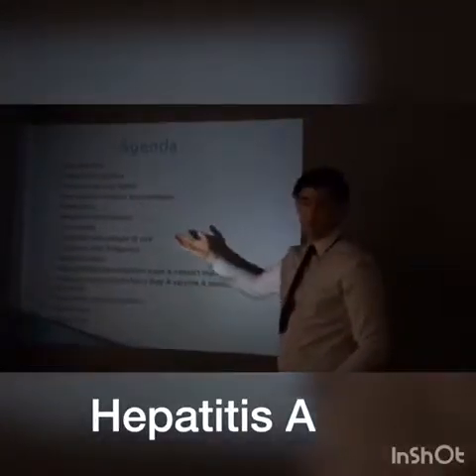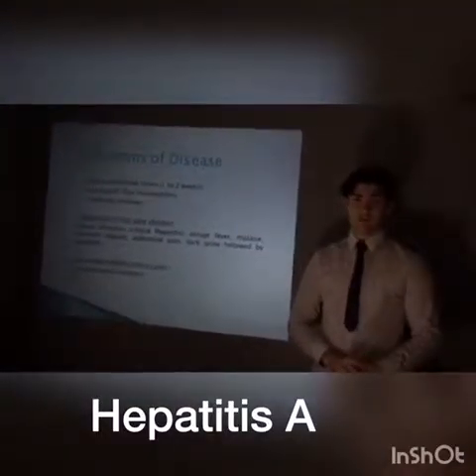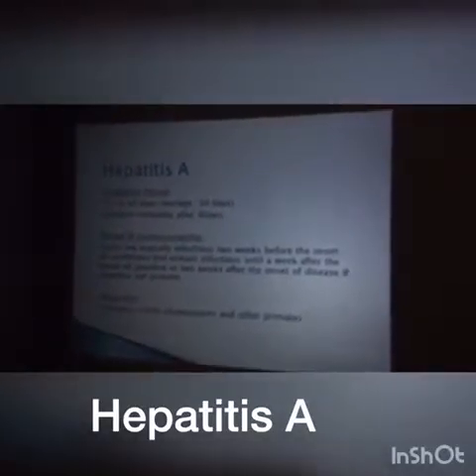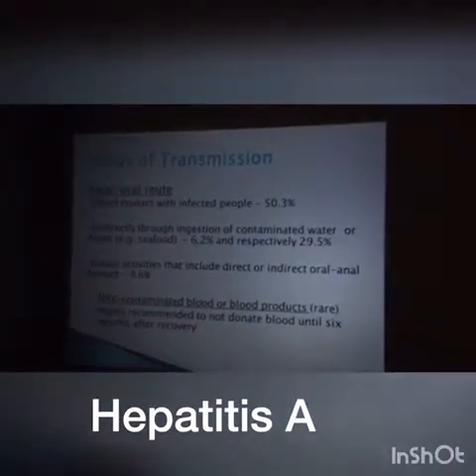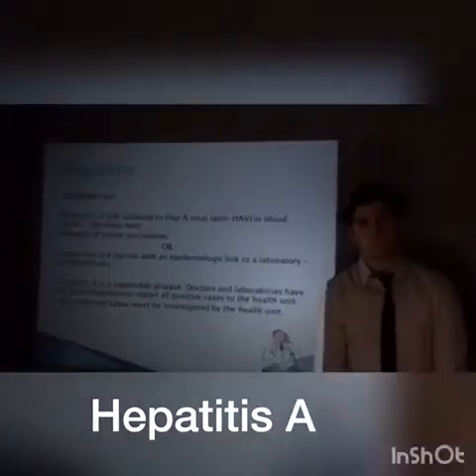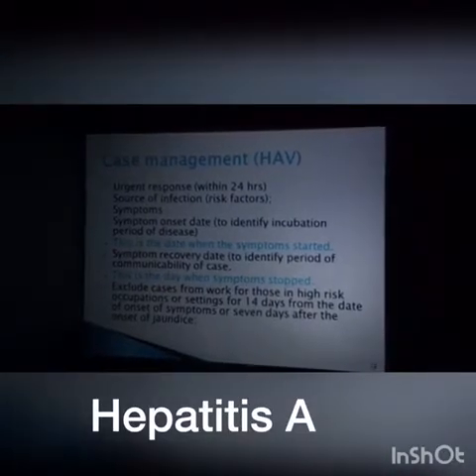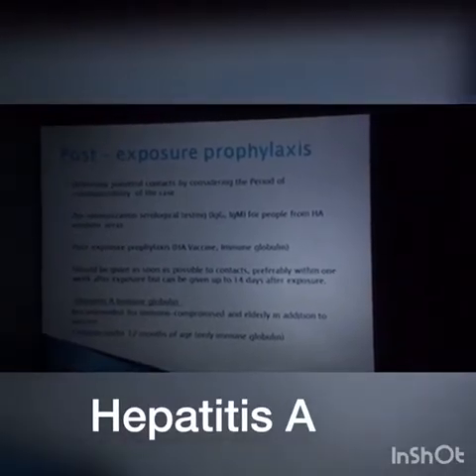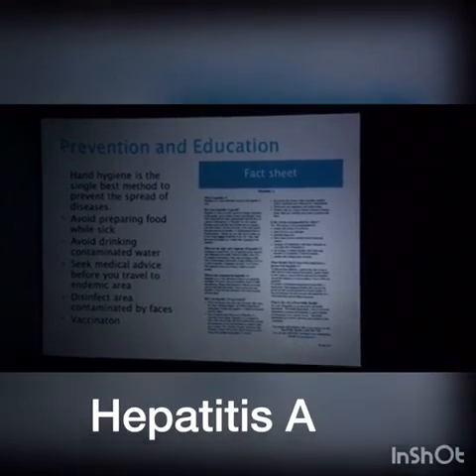Hepatitis A presentation 2017-biology